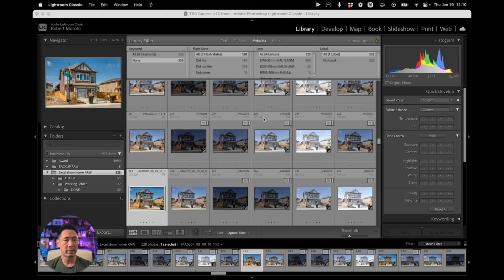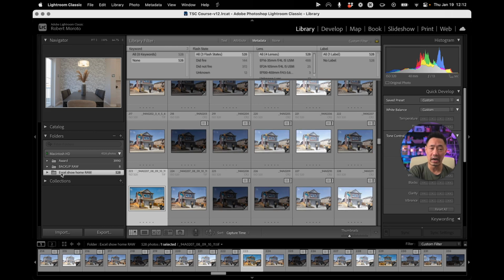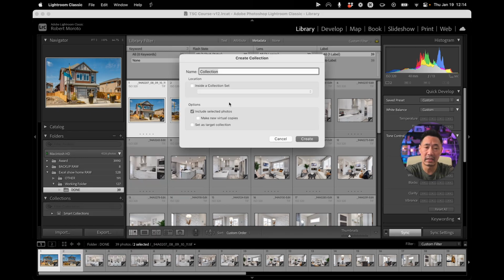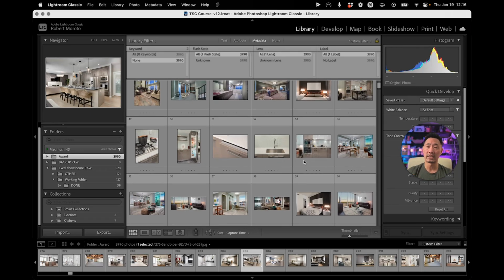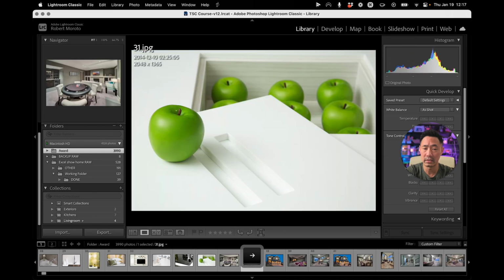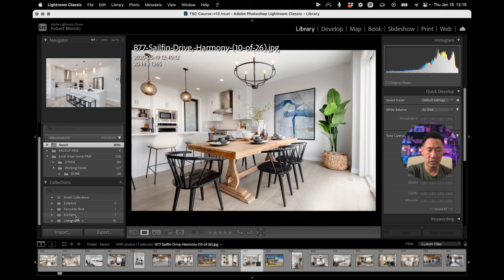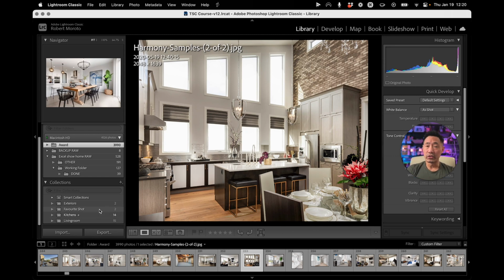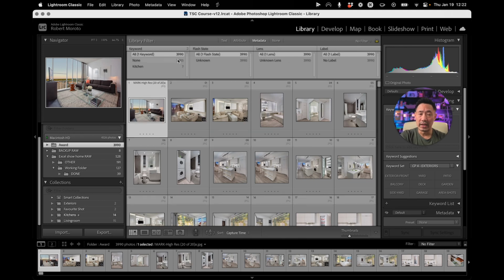Get your images organized in Lightroom Classic 2023 with Folders, Collections and Meta Data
What is the difference between folders and collections and how should we use them in lightroom and what about keywording? Learn how to properly organize your folders, collections and add meta data to keep track of your photo assets.

Get your images organized in Lightroom Classic 2023

Real Estate Photography Course!
Now live!

SUPPORT ME
If you want to just say thanks and buy me a beer then you can pitch me a few bucks

GEAR AND APPS
Studio Lighting:
   Key and fill lights: GODOX SL60
   Background Lighting: GODOX CL10
    FujiFilm XT-4 with 23 f2
Peripherals:
    Stream Deck+
Photography:
   Canon 5DSr
   16-35 f4 Canon L
Software: